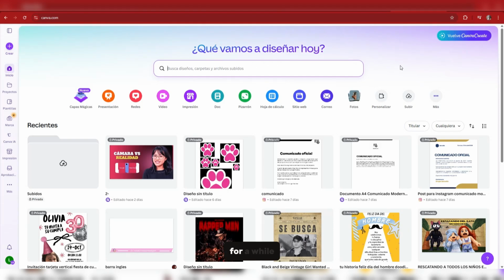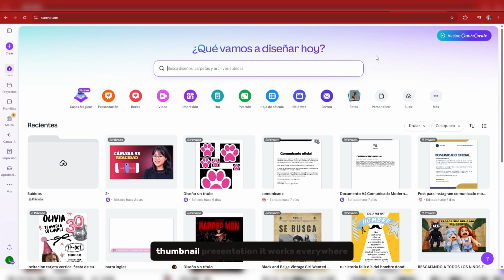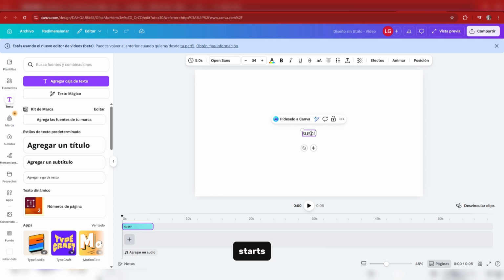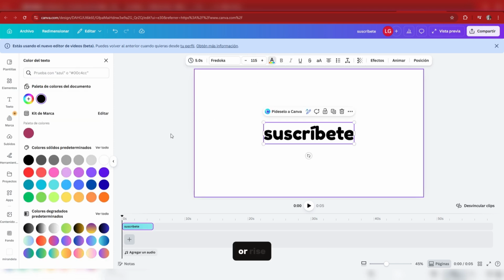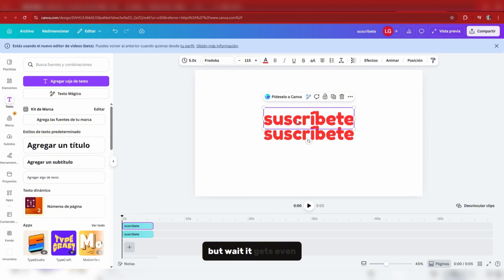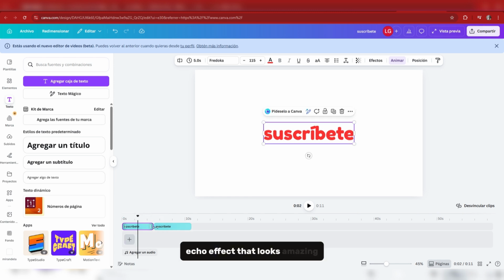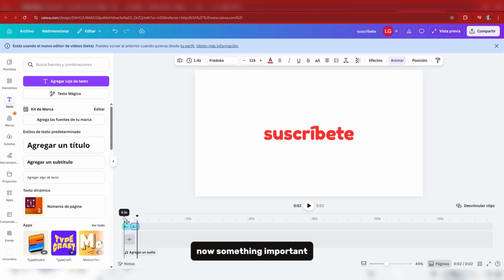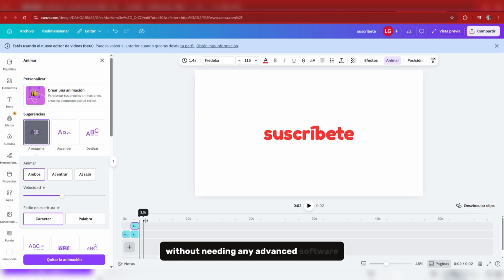How to UNLOCK Hidden Canva Text Animation Secrets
Hey everyone, welcome back to the channel! In this video, we dive into a powerful Canva tutorial that will instantly elevate your designs. I’ll show you a hidden trick to unlock professional‑looking animated text in Canva that goes far beyond the standard animation options, helping your content truly stand out.
You’ll learn how to apply advanced Canva text effects, use motion graphics inside Canva, and transform your designs from basic to dynamic. This guide is perfect for creators, marketers, and designers who want to master Canva animation and add a creative edge to their projects without using complex software.

If you want to create eye‑catching animated text that looks professional and modern,